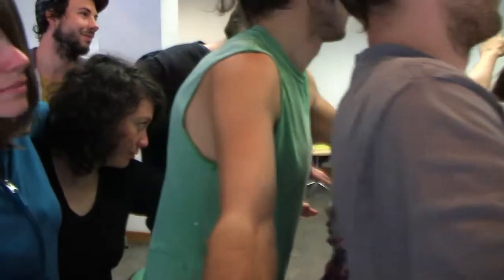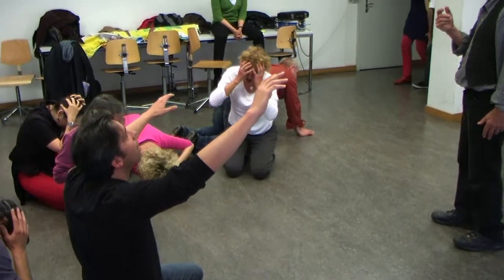Master Talk 02 - Peter Schumann - Workshop II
Einblick in den Workshop von Peter Schumann und das Bread & Puppet Theatre vom 19. Mai 2010 anlässlich des Master Talk 02 der Hochschule Luzern - Design & Kunst.
Dies ist Teil 2 unserer Aufzeichnungen.

Mehr Infos zu Peter Schumann findet sich bei wikipedia